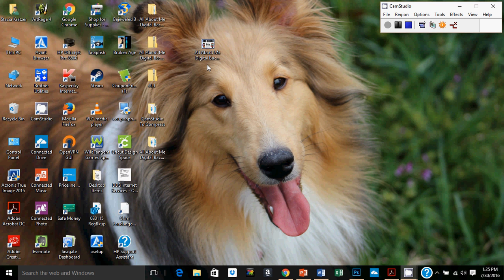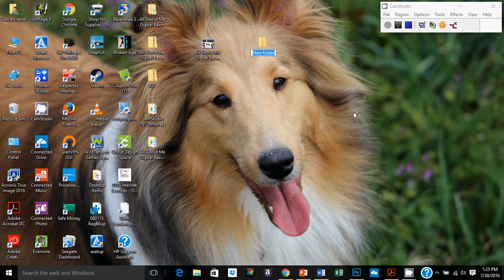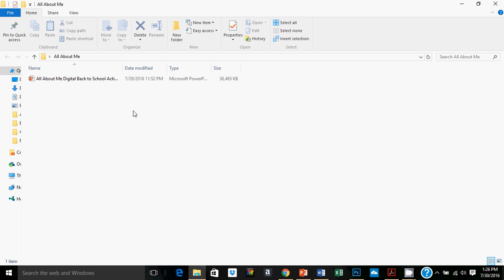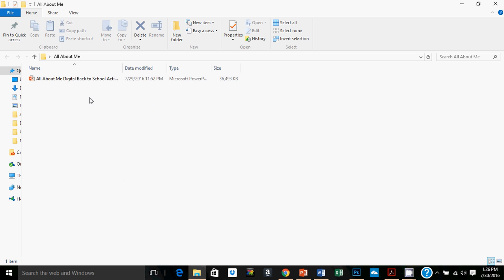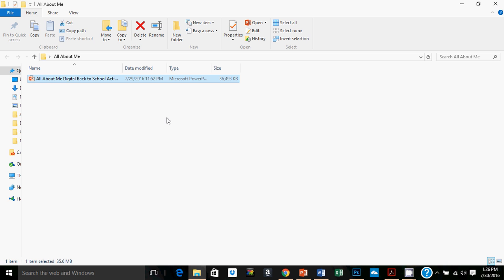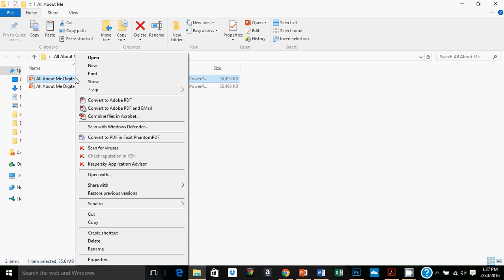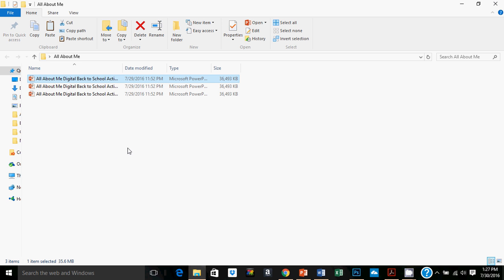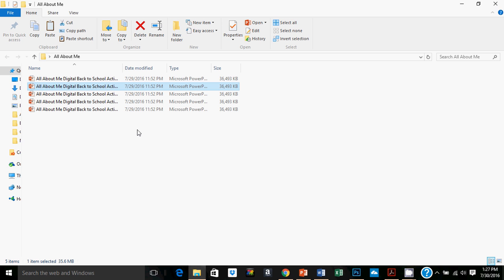How to Setup Student PowerPoint Files Informational Video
This video is part of our All About Me Digital Back to School Activity available in our Teachers Pay Teachers Store:

This All About Me Digital Activity is perfect for Back to School! It’s easy, fun, and no prep for you! Students create their own PowerPoint Show by filling in editable ready to go slides. I love integrating technology into my lessons, and this is a simple and engaging way to use technology the first couple weeks of school. Students love using the computer and sharing their presentations with their classmates!